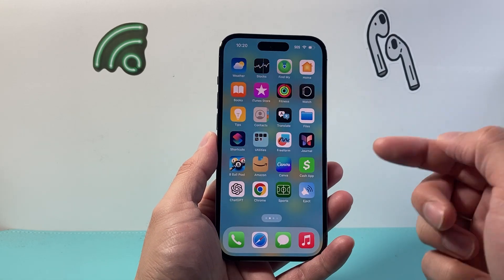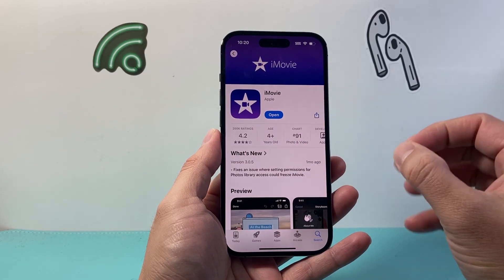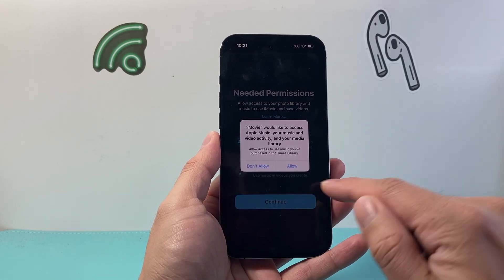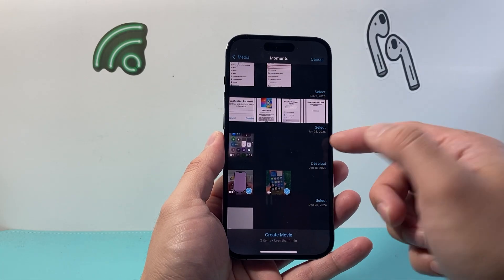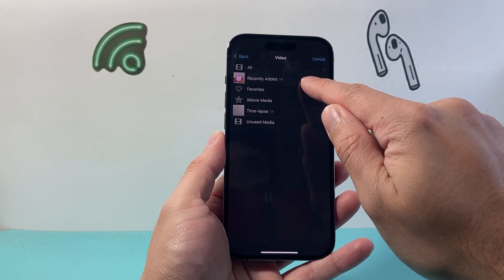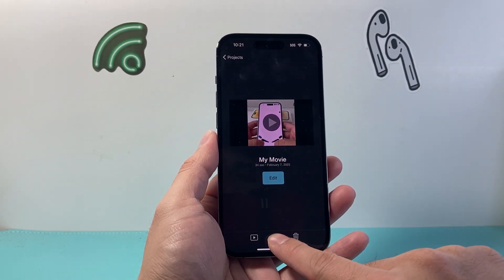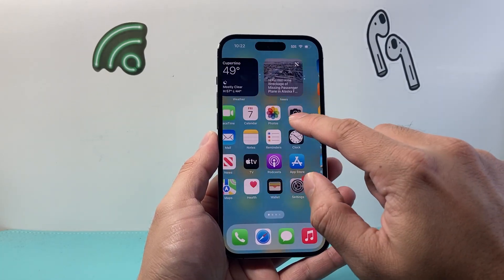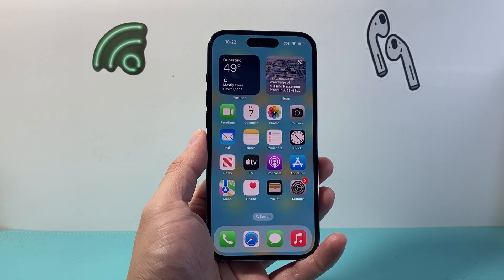How To Merge Videos on iPhone?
Looking to merge videos on iPhone? In this video, you will learn how to merge videos on your iPhone in few simple steps.